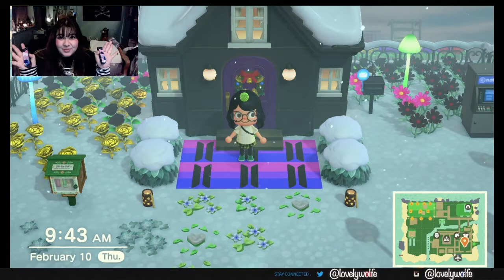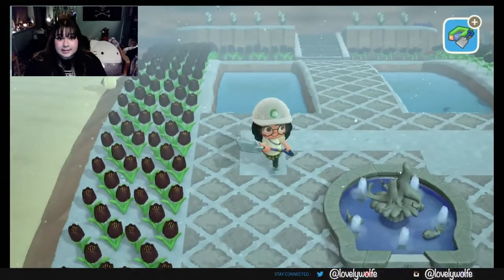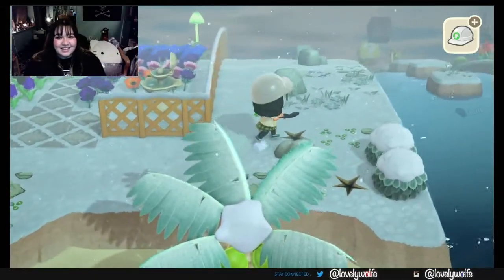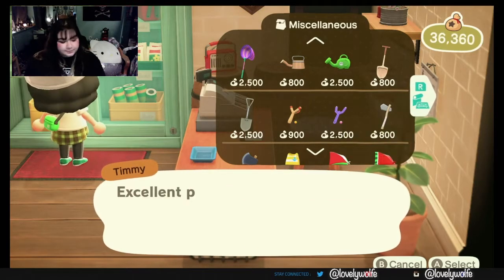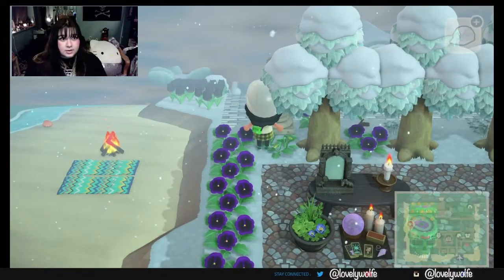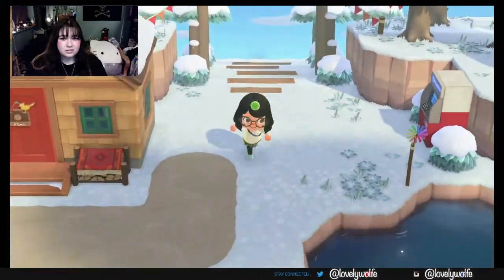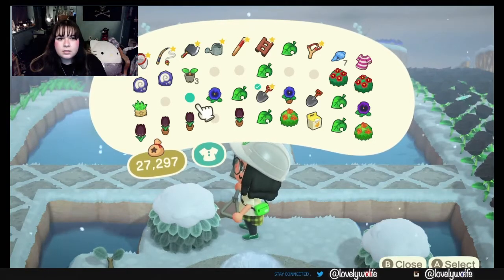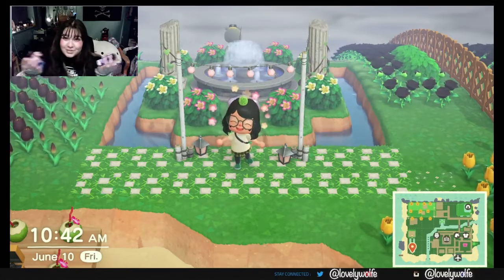Island Renos Ep.1 [Camille]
wow I did not expect something so small to take so long LOL. But! i like it so much more now! Enjoy some cozy gaming with me(:
-Camille

Socials
@/lovelywolfe on Instagram & Twitter
@/lovelywolfepd on Instagram

BG Music
♪ Break up (Prod. by Lukrembo)